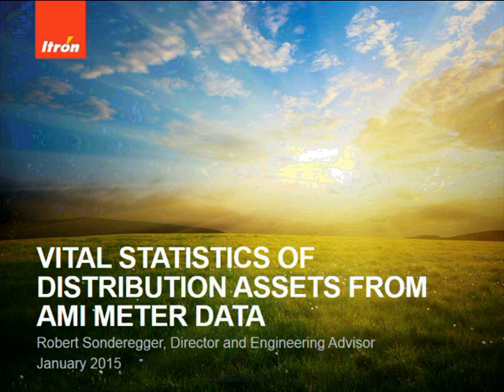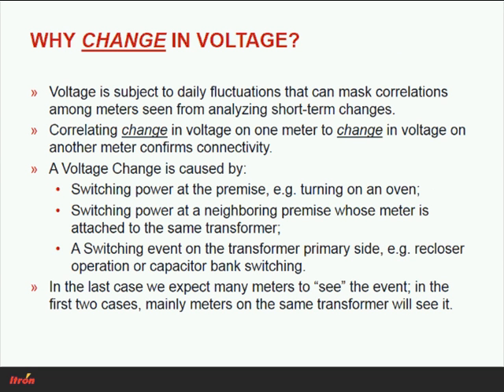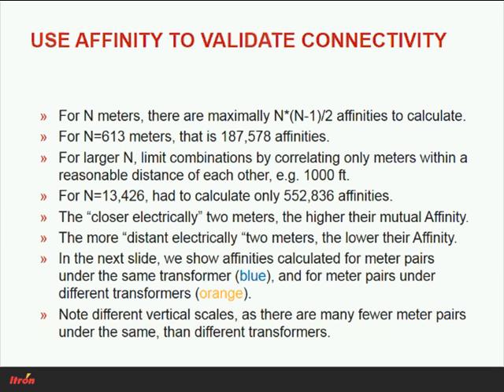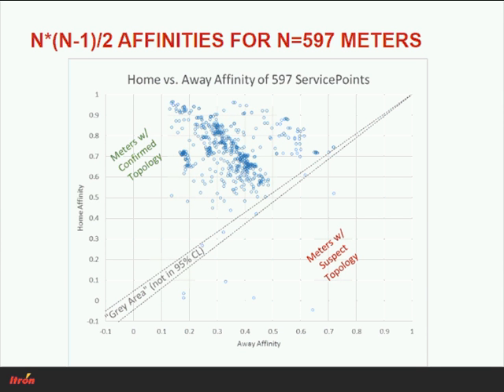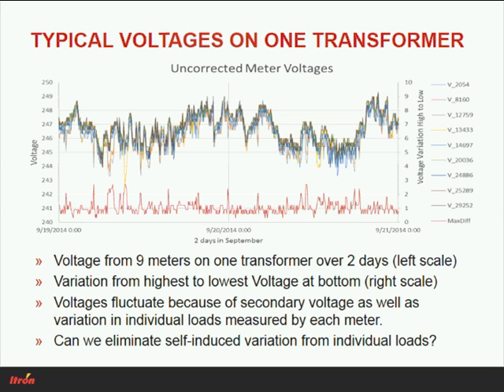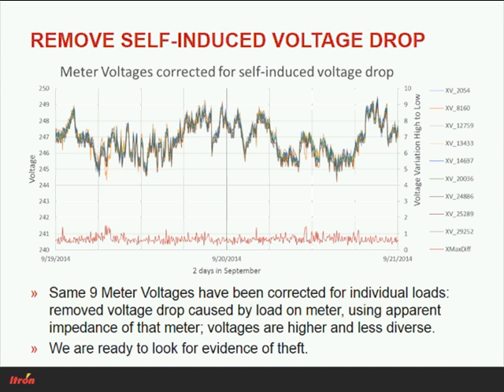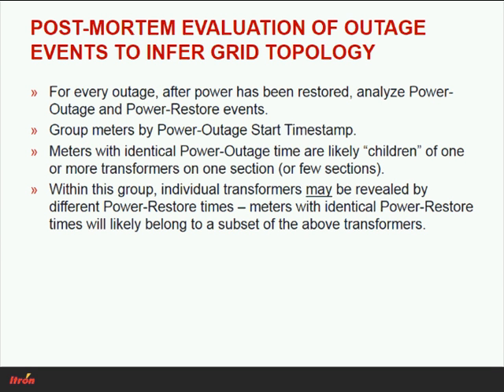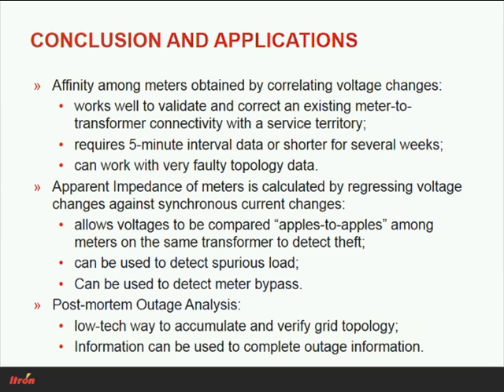Vital Statistics of Distribution Assets from AMI Meter Data Webcast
What can the fire hose of data from AMI meters tell us beyond the customer’s usage of energy? Turns out – the signatures of distribution asset health and location are buried in the AMI data. This webcast cites some examples of where and how to look. Examples highlighted include the systematic evaluation of outage events, theft detection and the systematic correlation of voltage fluctuations between random pairs of meters within less than a mile. This webcast will review the use cases, explain the techniques used, and show actual results from utility data.